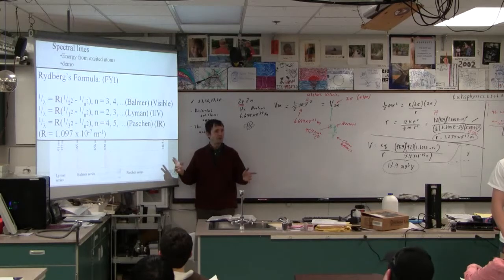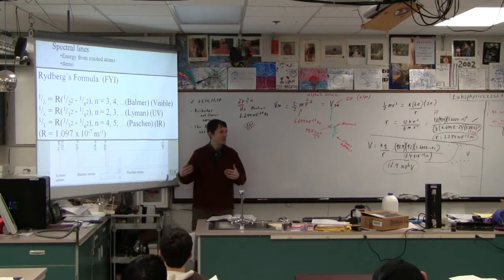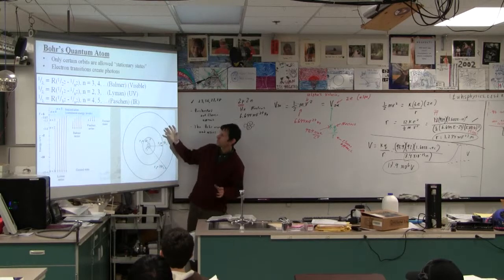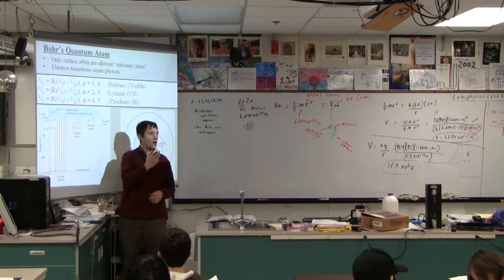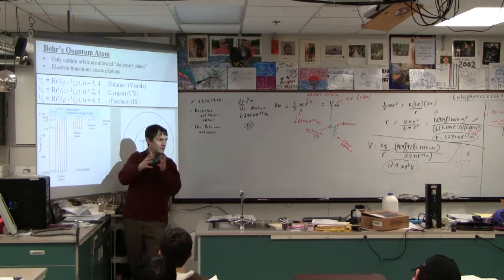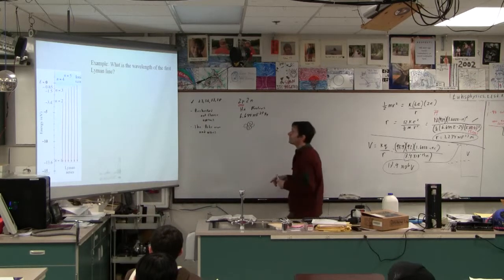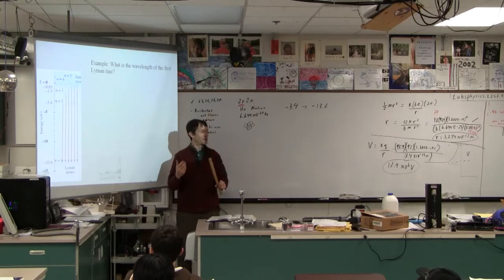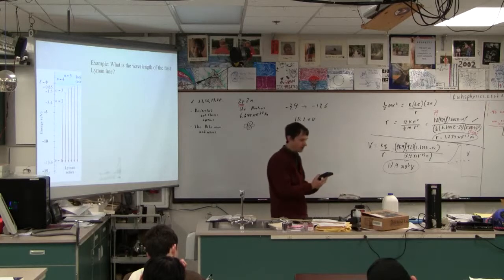IBII 27-03-02 Spectral Lines and the Bohr Atom (2/4)